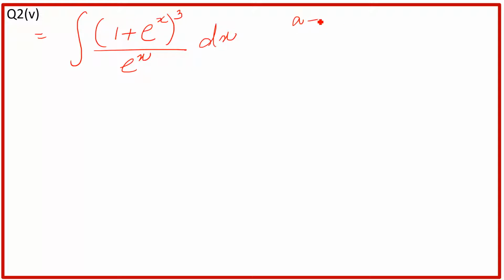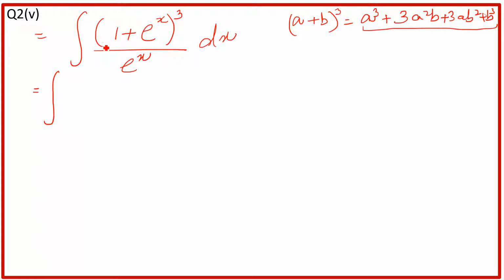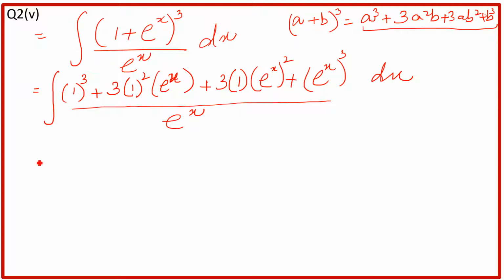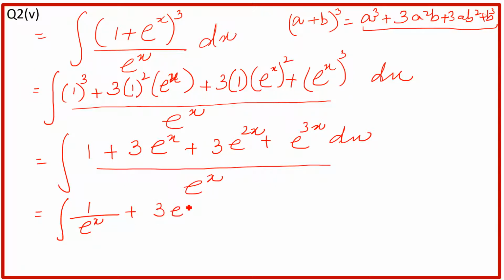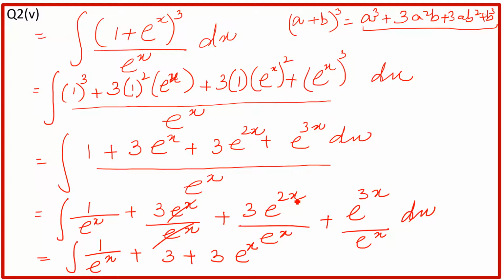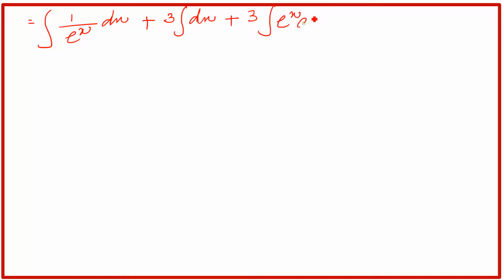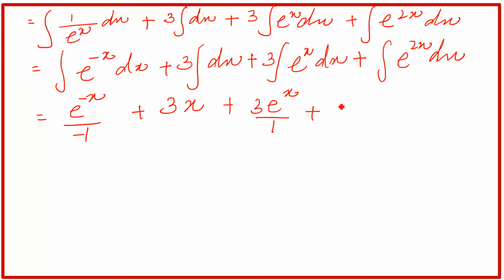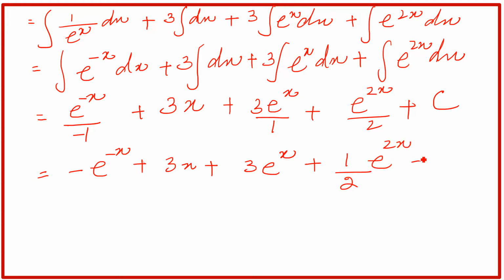Math: F.Sc, 2nd year: Ch 3 Integration, Ex 3.2, Q2 (v) English Saima Academy